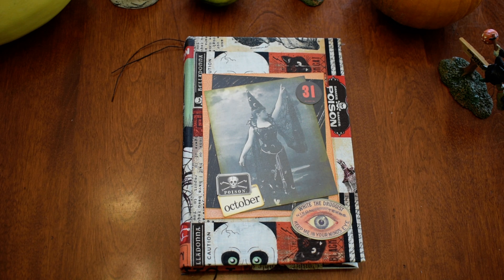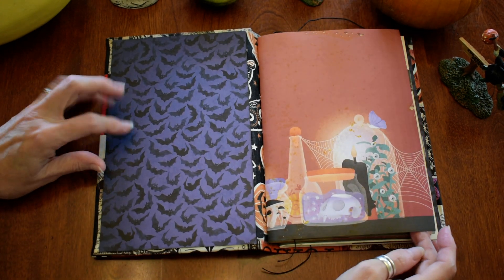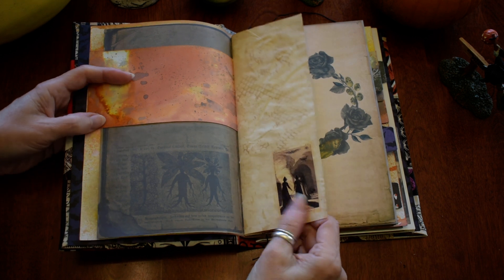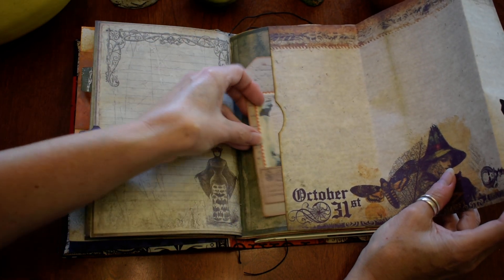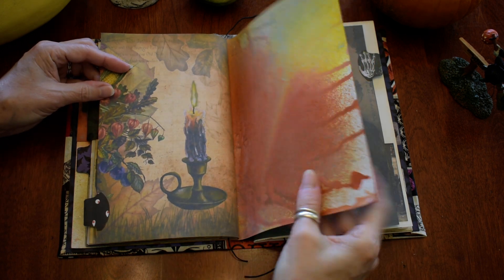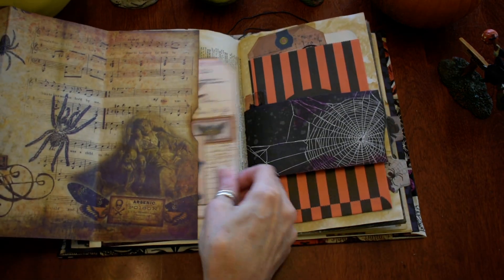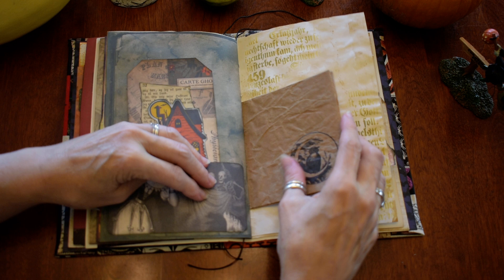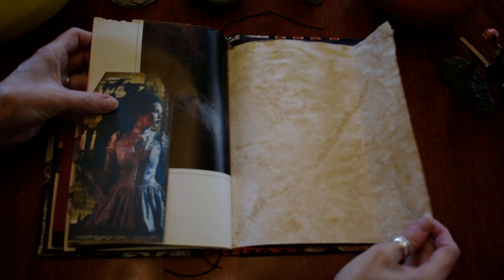Halloween Junk Journal, October Daily Diary, Halloween 2024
Happy Halloween! I am so happy to show you this handmade Halloween junk journal. This book is 9 1/4 inches tall and 6 1/4 inches wide. The spine of the book is 1 inch wide with 2 signatures and about 82 pages (front and back) plus additional flip out pages, lots of tags, journal cards, and additional papers tucked in to write on. Papers in the book are printed digitals, hand dyed acid neutral tea-stained pages, collaged pages, glitter sprayed cardstock, book pages, stenciled pages, and much more. There is limited growing room due to the fact that this is a hard covered journal so be aware that it will become “alligator-mouth” quickly so it would be best used as a writing journal, unless you don’t mind “alligator-mouth! I will be listing this book in my shop very soon.

My Etsy shop is called Belladonna Bookworks

I am very interested in input from you guys! I have lots of ideas, but I really want to know what you think. Your ideas and insights are very important to me. Blessed be.